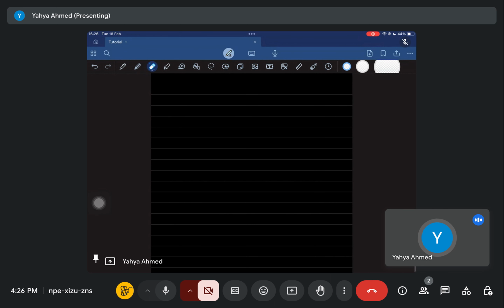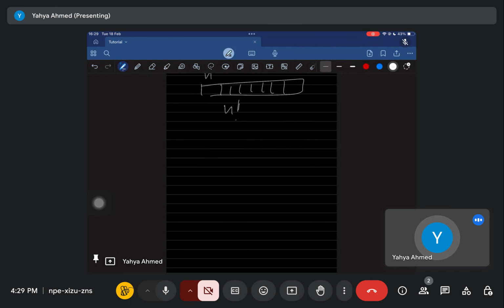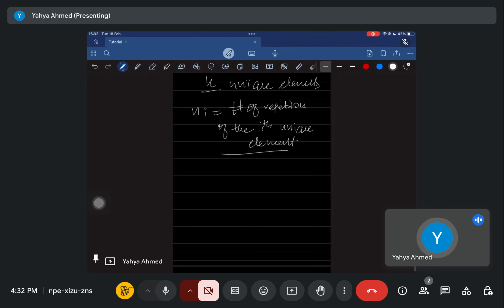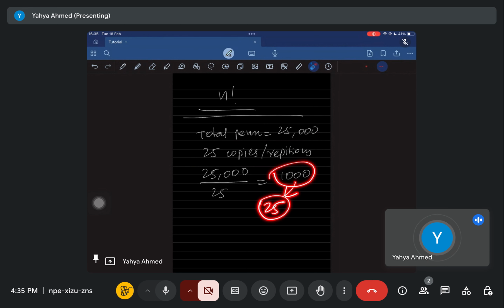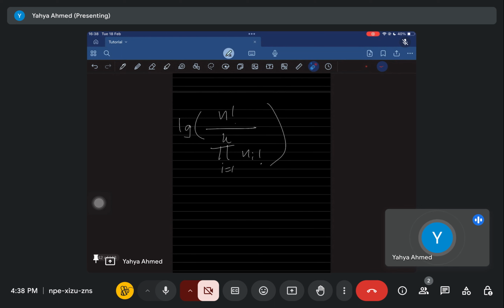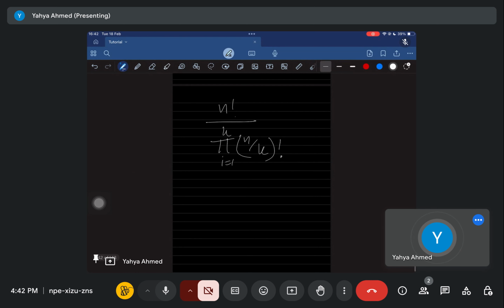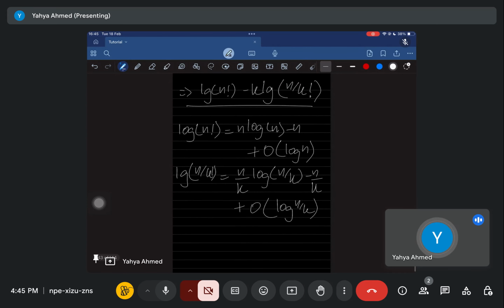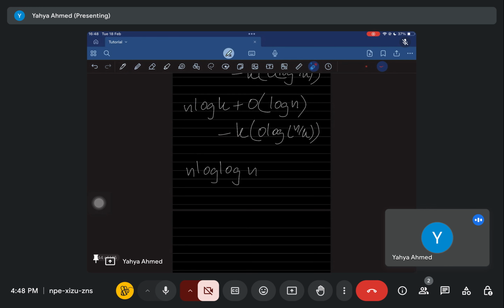Tutorial 4 part 1